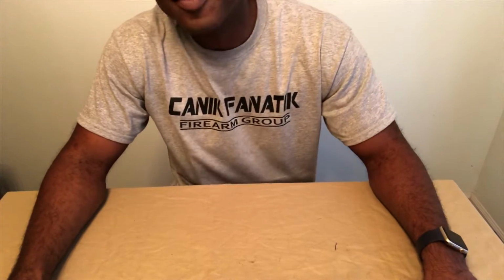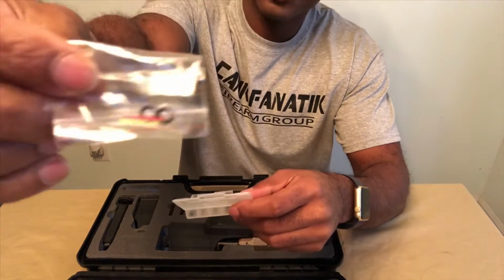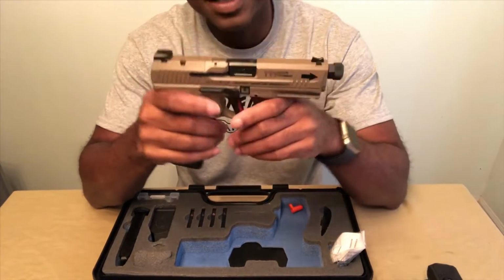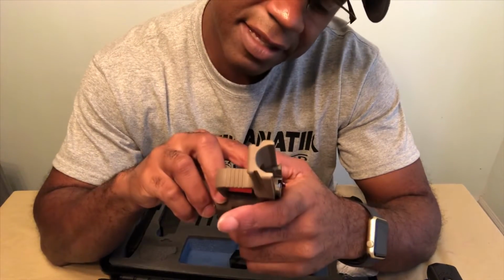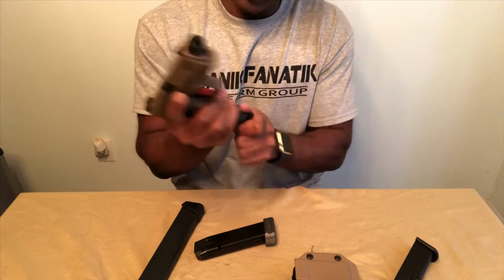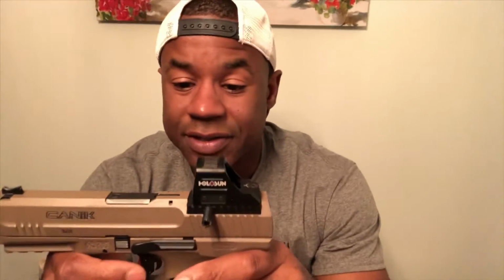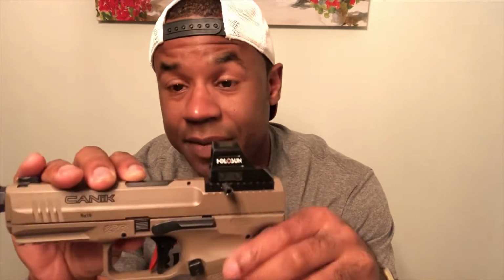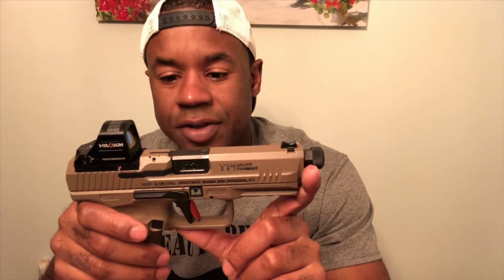CANIK COMBAT ELITE: FULL REVIEW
Unboxing and initial thoughts. First shots and accuracy test. Followed by a range report and final thoughts.

MY DISCOUNT COSE IS STILL AVAILABLE WITH REDXGEAR HOLSTERS.